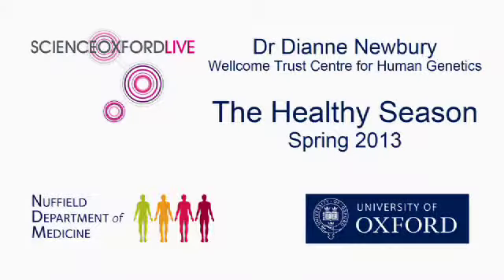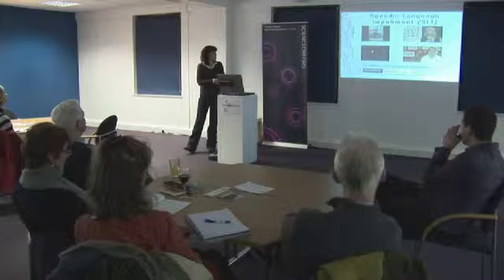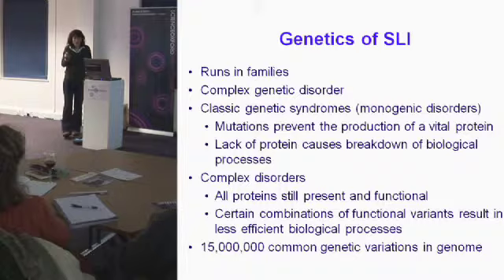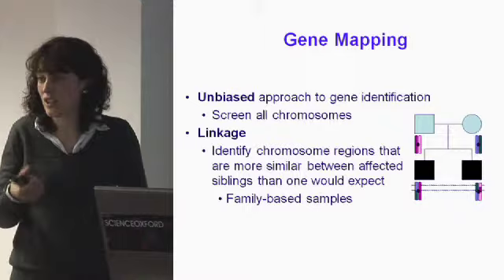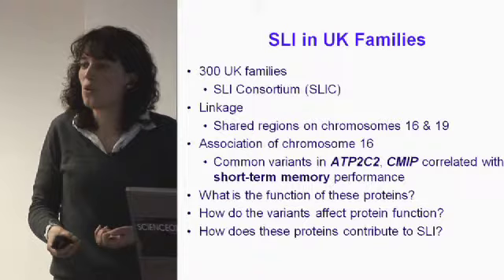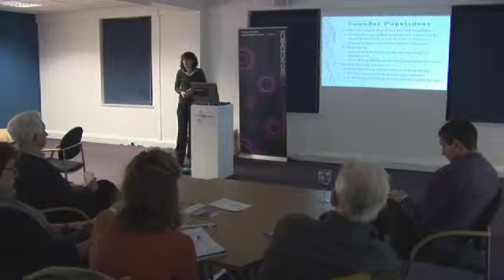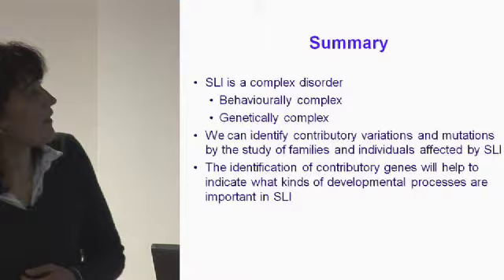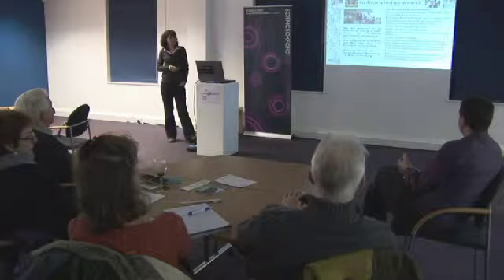Dianne Newbury: Freeing Voices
Specific Language Impairment affects hundreds of thousands of British children, and causes them to have difficulties speaking and understanding language. Dr Dianne Newbury is looking into how genetics might contribute to these problems, and how that may help us develop better ways to help children cope.